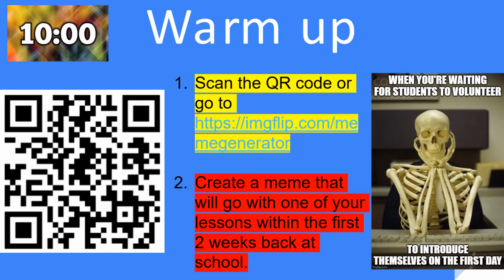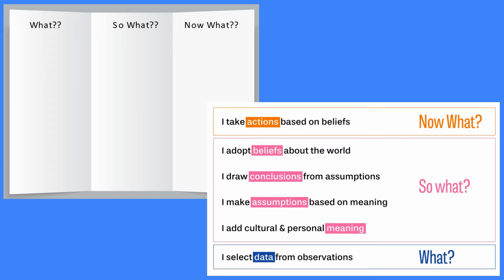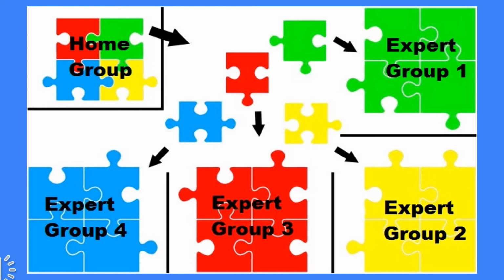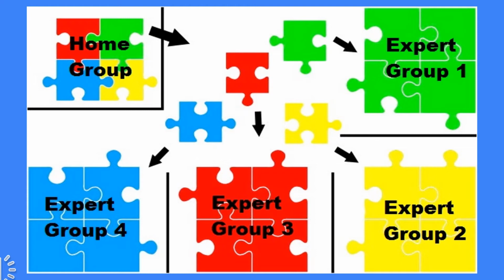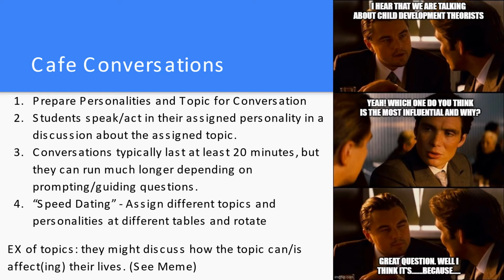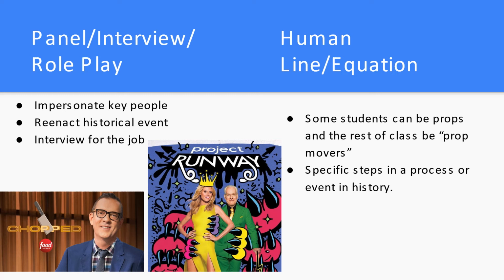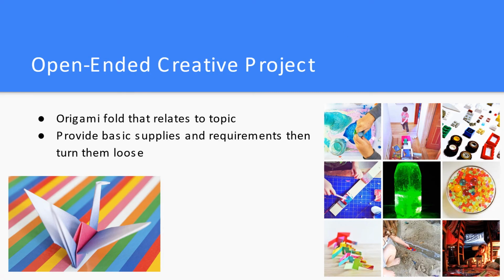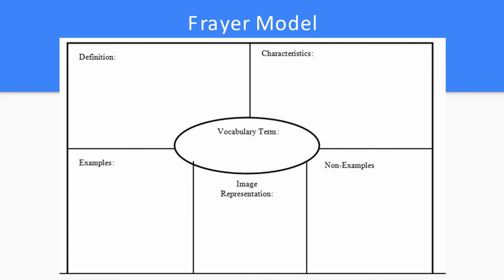Spice Up Your Lessons 2